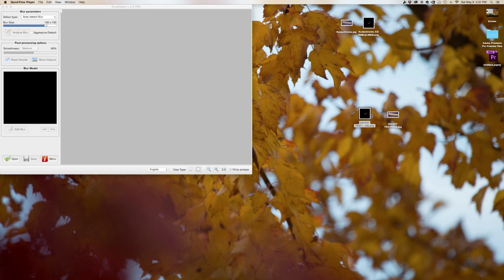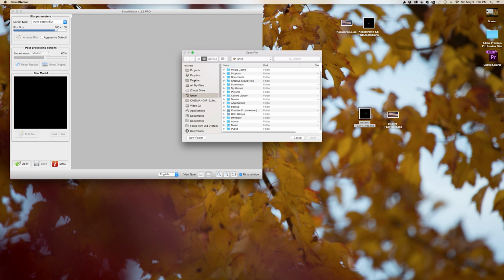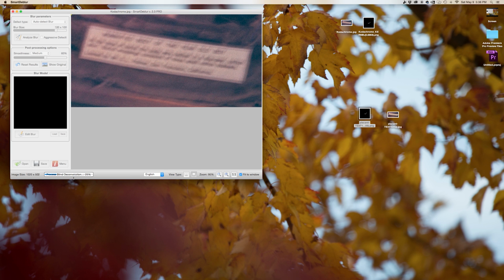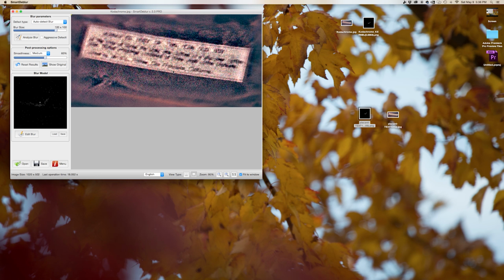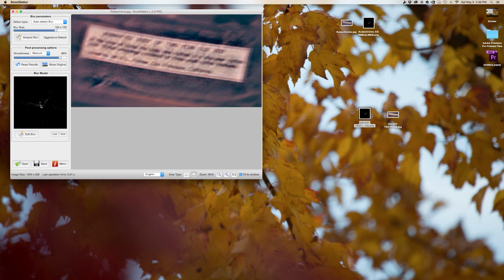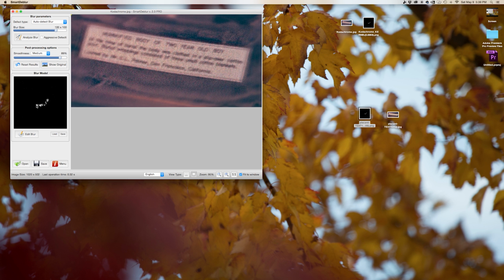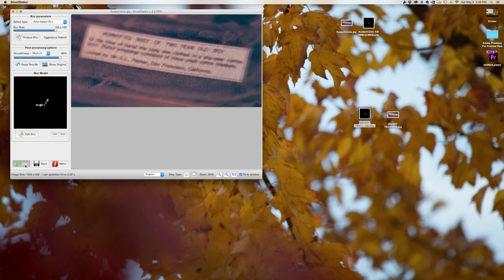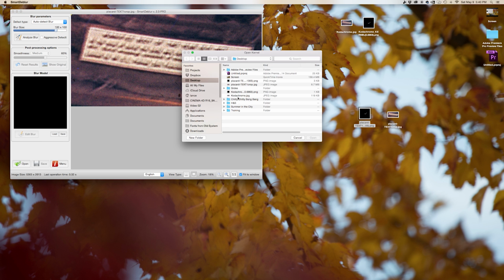Lance Moody demonstrates how the "Roswell Slides" placard was deciphered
Lance Moody provides a demonstration of how easy it was to decipher the writing on the placard on the “Roswell slide” using the simple process first initiated by Research Group member Nab Lator. Note that there is no manipulation of the image going on here other than an enhancement of the original – which in this case is the “drum scan” provided by slides promoter Adam Dew on his own website.